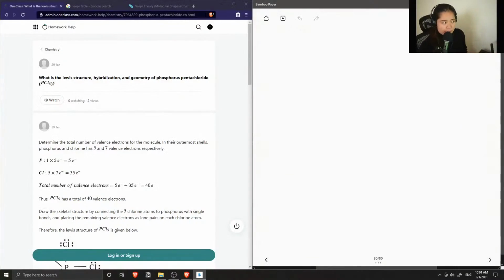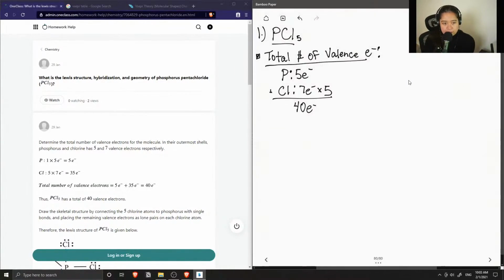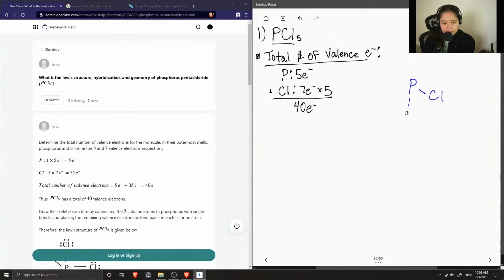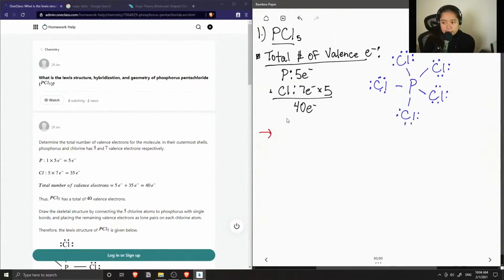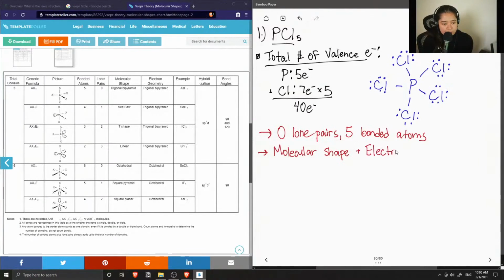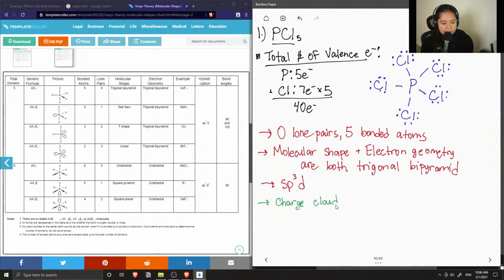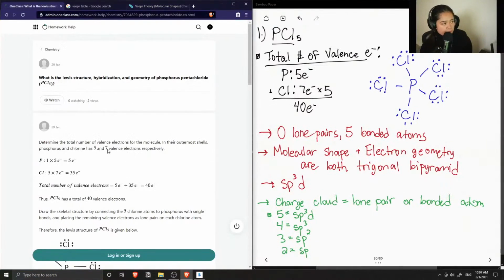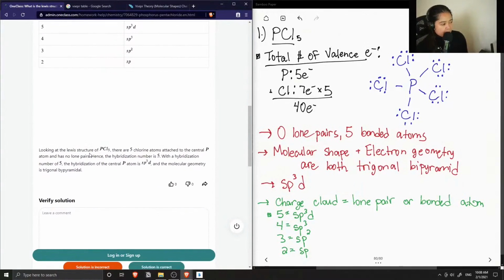What is the lewis structure, hybridization, and geometry of phosphorus pentachloride ?